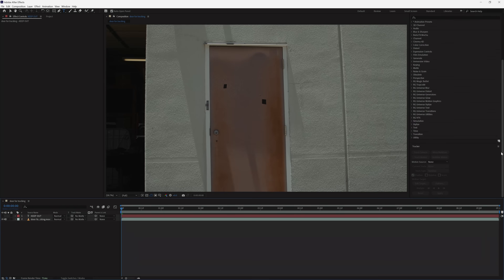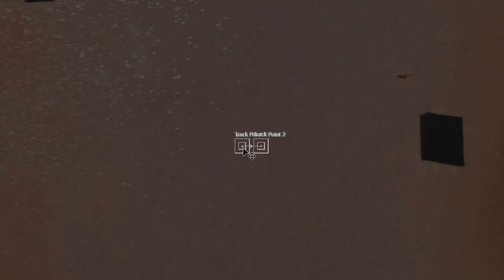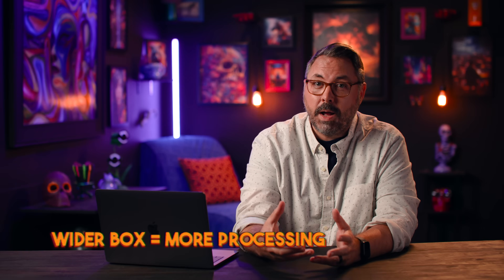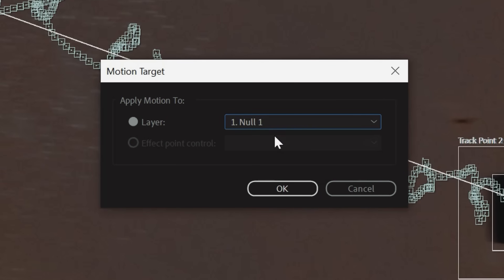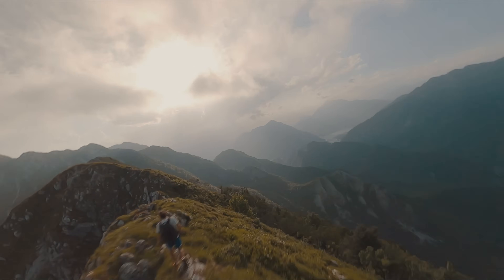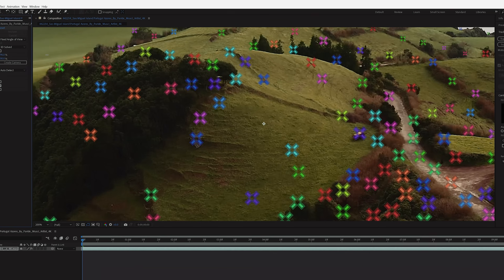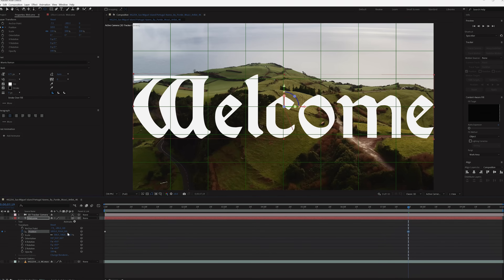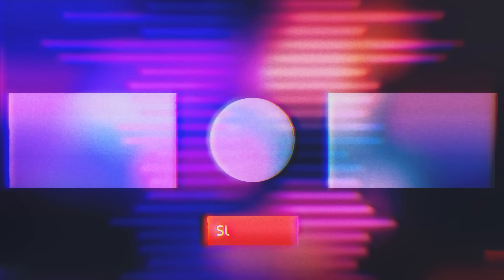Learn Motion Tracking in After Effects | Adobe Video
Meet your Motion Tracking guide, Ryan Connolly from @filmriot. In this breakdown, he teaches viewers how to enable the motion tracking workspace in AfterEffects and demos a 2D tracking tutorial using text on a wall. Later in the video, he shows us how to pull off 3D motion tracking for a title sequence with the help of 3D Camera Tracker. Happy motion tracking!

Chapters
00:00 - Intro
00:12 - 2D Motion Tracking in After Effects
02:19 - 3D Motion Tracking in After Effects
03:58 - Outro